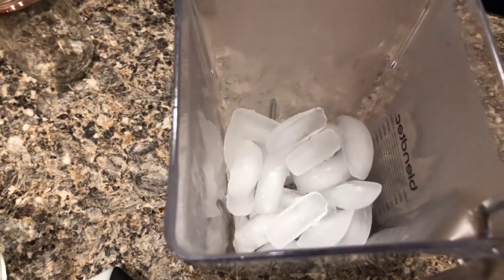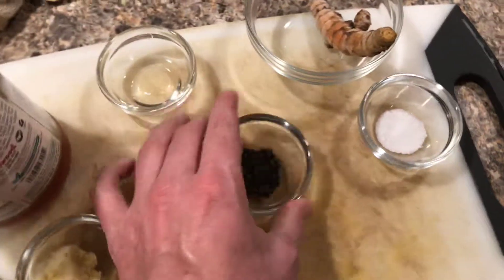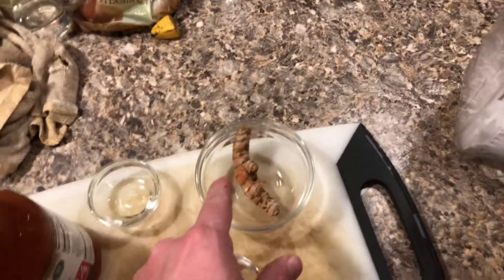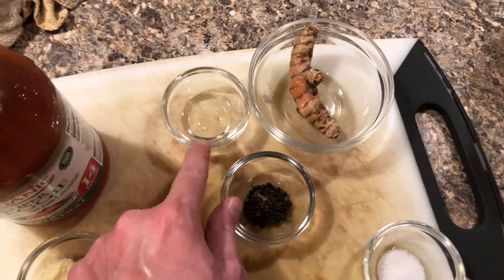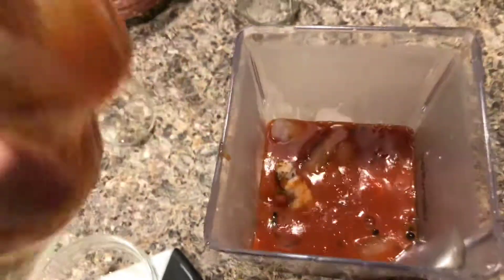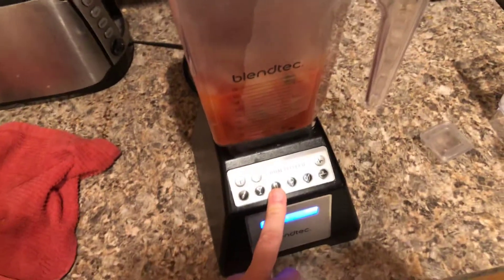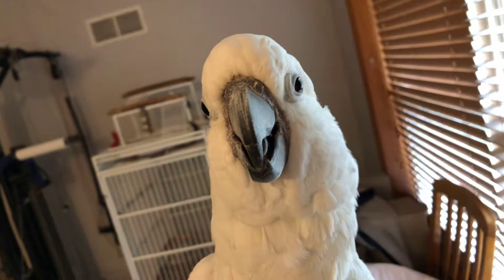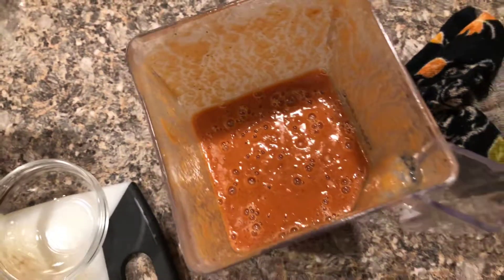Tumeric Drink To Combat Pain From Inflimation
This is a quick video on how I make a Tumerick drink to knock out inflammation and help control pain in your body. It’s great if you had some strenuous physical activity and pulled a muscle or something… Also it’s packed full of antioxidants.